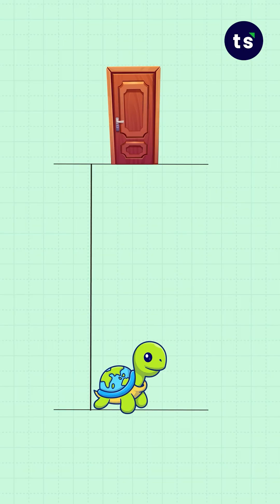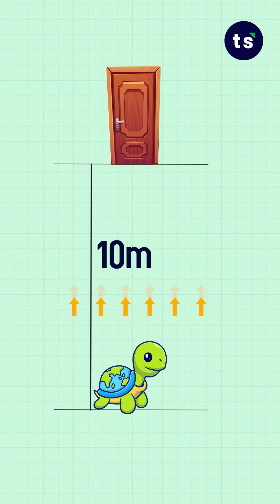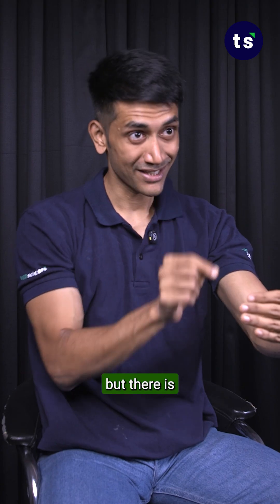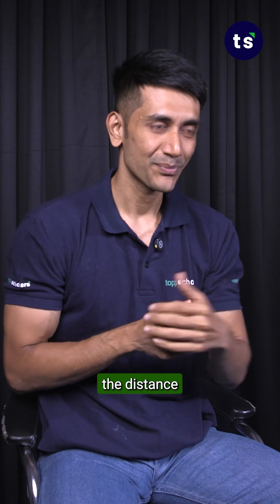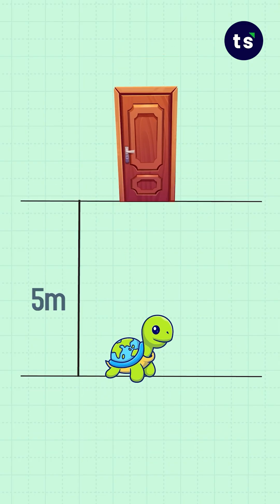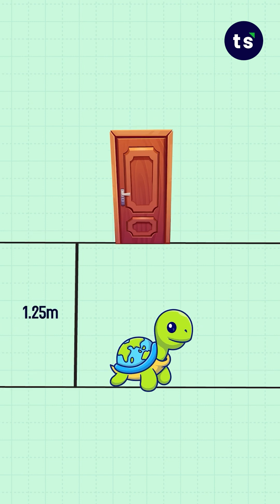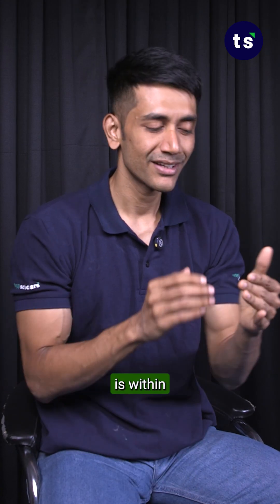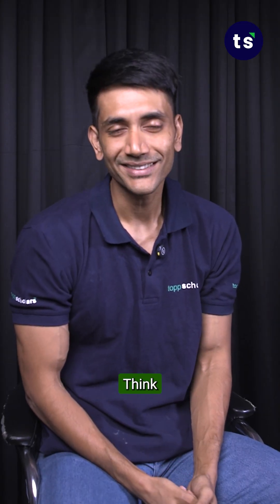Can You Reach the Door? Limits in Math & Real Life Explained | Mathematical Curiosity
Embark on a mind-bending mathematical journey as we explore the fascinating concept of limits in calculus! 🐢 Imagine walking towards a door, but only ever covering half the remaining distance with each step. Will you ever reach it? 🤔

We'll break down this seemingly paradoxical problem, reveal the core idea behind limits, and show you why they're not just theoretical concepts. Discover how limits are fundamental building blocks for understanding change, motion, and so much more in the real world! 🤯

Whether you're a calculus student, a math enthusiast, or just curious about how the universe works, this video will give you a fresh perspective on the power and beauty of limits.